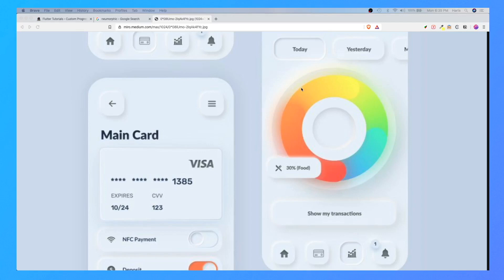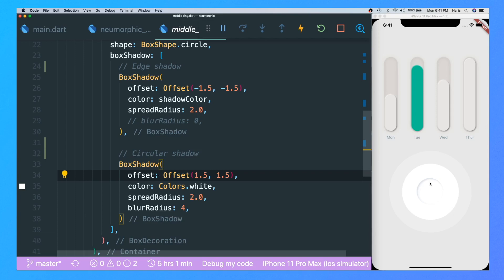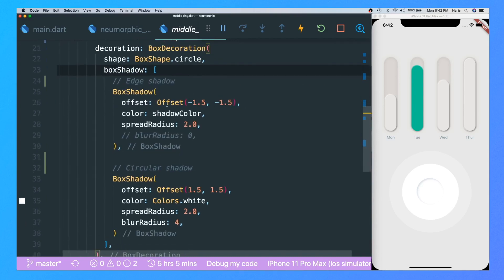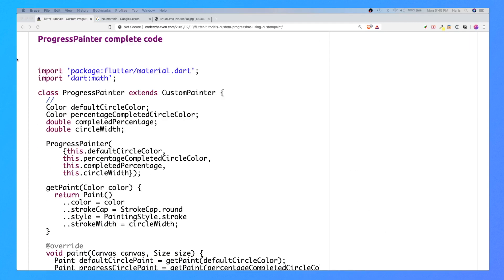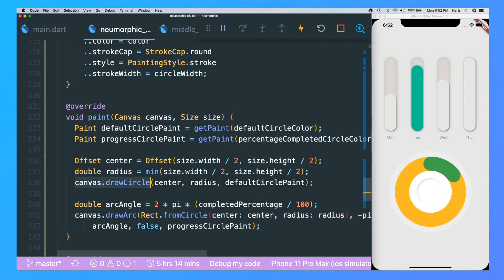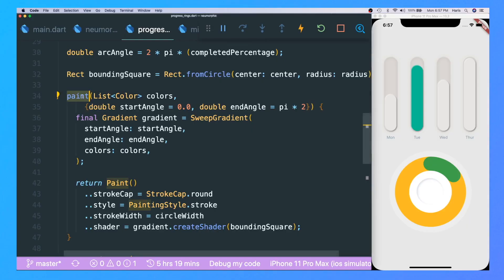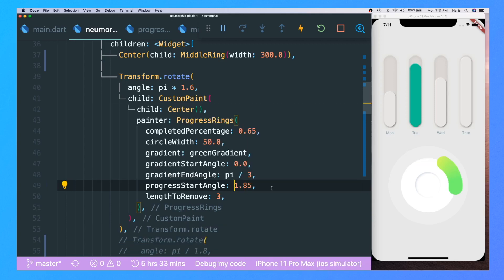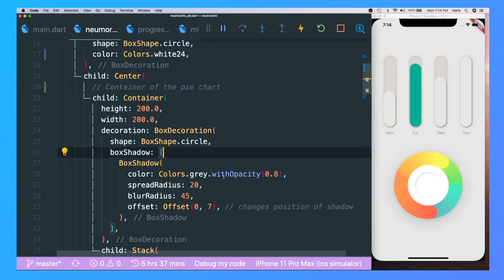How I Turn Neumorphic Design to Flutter Code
Another neumorphic design: the pie chart. This one is really hard for me. However, I managed it. Just some info, this is static, it does not respond dynamically with values you input. This is due to the nature of the of how I created the widget. So yeah, I am impressed that flutter is able to render such a slightly complicated design. Happy with the result!